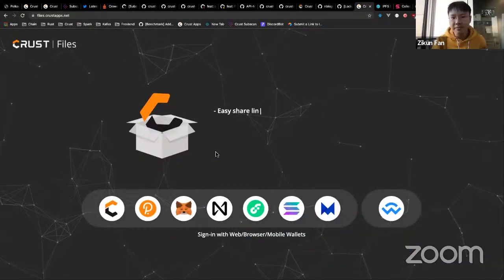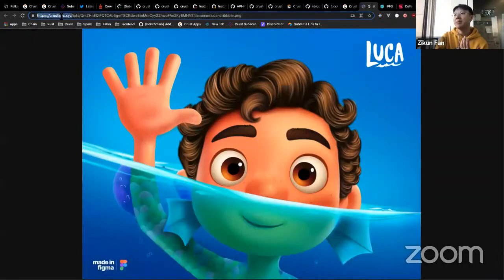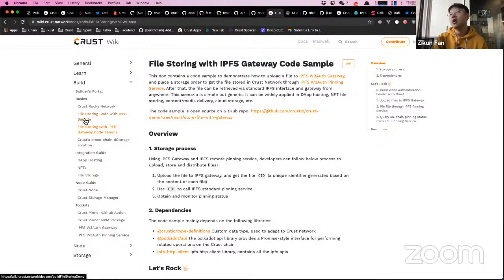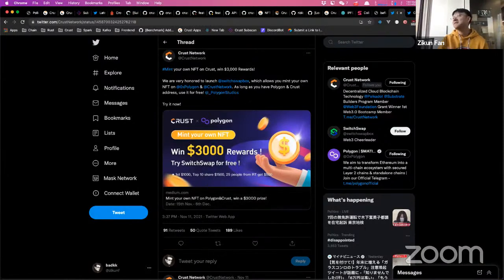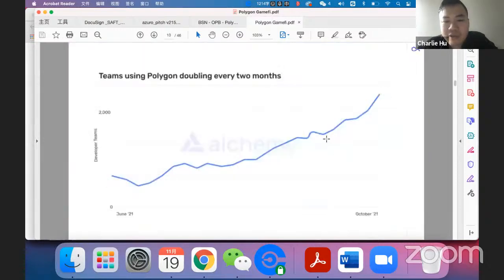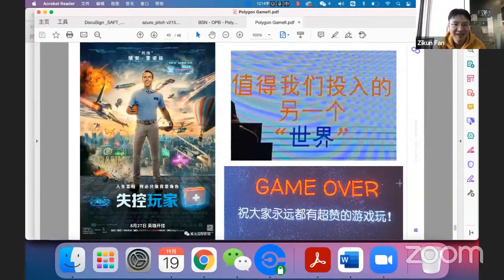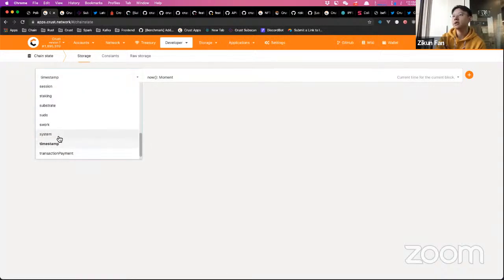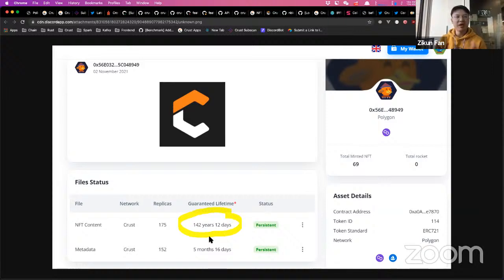How to build decentralized DocuSign with IPFS and Crust ? | Crust Workshop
Guest：
Luke Fan, CTO of Crust Network
Charlie, Head of Polygon Asia Ecosystem

About DoraHacks
DoraHacks is a global hackathon organizer and one of the world's most active developer communities. HackerLink is DoraHacks' open source developer platform and open source curation market. HackerLink provides unique on-chain tools to incentivize open source developments around the world. The platform is offering features including hacker profile, BUIDL, quadratic funding grants, bonding curve, bounties, hackathons to more than 100,000 users around the world.